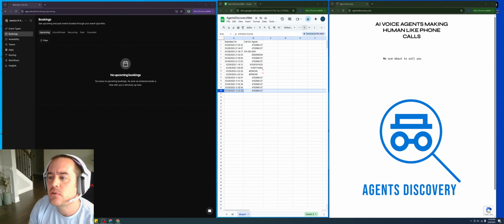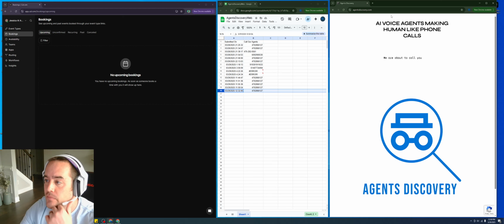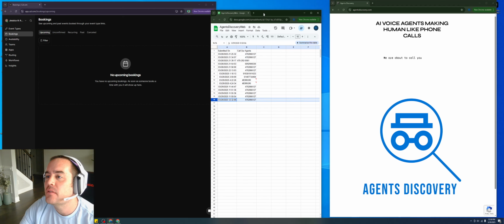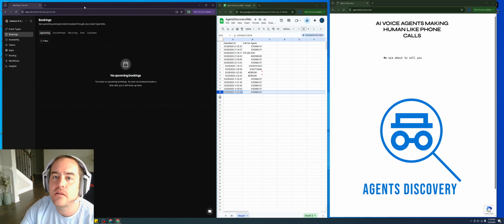Voice Agent Demo With Call Backs